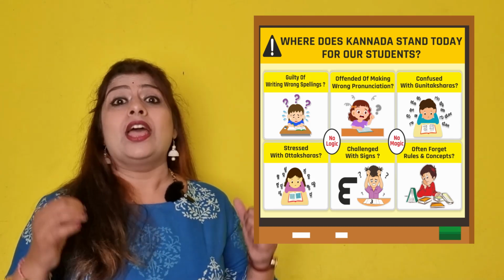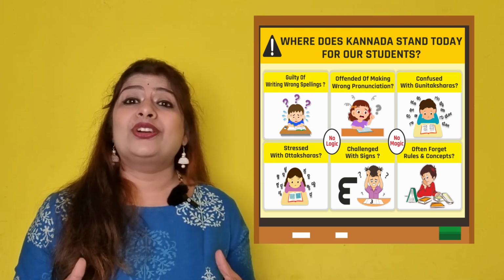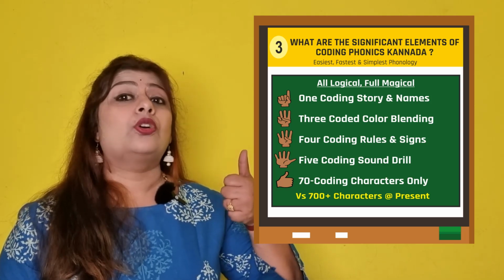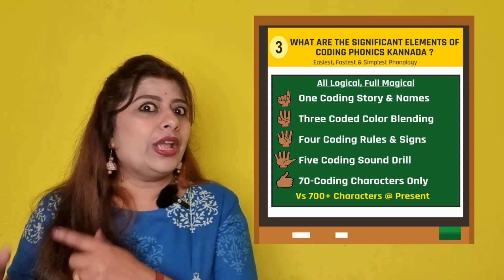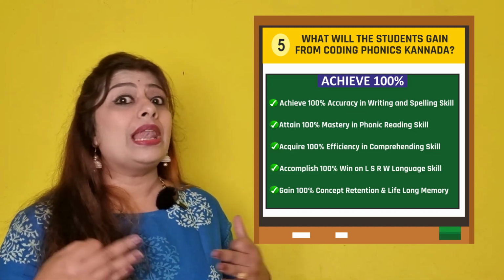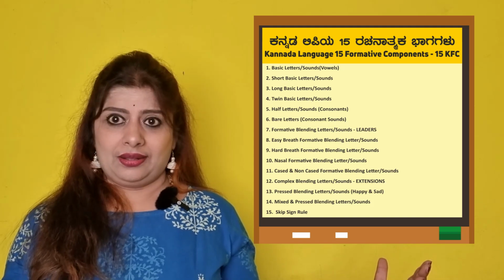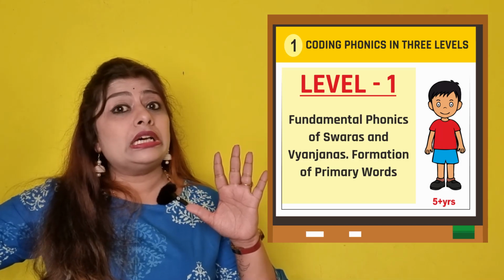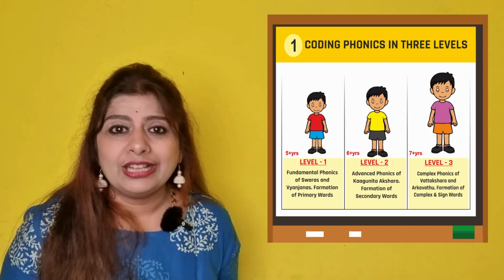Is your 4 -15 year old child facing these six problems to Read and Write in Kannada language ?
1. Guilty of making spelling mistakes
2. Offended of taking wrong pronunciation
3. Confused with Gunitaksharas
4. Stressed with Ottaksharas
5.Challenged  with Arkavathu & signs
6. Helpless forgeting  Rules and Concept

The solution is right here👇

We welcome you to our channel and experience - "The Magic of Coding Phonics Kannada Tutorials"Phonology , For the first time in the history of Kannada language by Dr.Rajani Rao

1.What problems and challenges Coding Phonics Kannada methodology can solve for our students ?
Gift your students the 'Freedom' from
Ÿ  Spelling errors
Ÿ  Wrong Pronunciation
Ÿ  Multiple Writing
Ÿ  Stressful Rote Learning
Ÿ  Boring Practice

2. What will the teacher and student achieve through Coding Phonics Kannada methodology ?
Teachers can gain amazing Teaching techniques to bring in the following results in their students.
Ÿ  Achieve 100% accuracy in writing & spelling skill
Ÿ  Attain 100% mastery in phonic Reading skill
Ÿ  Acquire 100% efficiency in comprehending skill
Ÿ  Accomplish 100% win on LSRW language skills
Ÿ  Gain 100% concept retention & lifelong memory.

3.What is the pedagogy of Coding Phonics Kannada?
Ÿ  Scientific Approach
Ÿ  Comprehensive Process
Ÿ  Logical Implementation
Ÿ  Structured Learning
Ÿ  Failproof Pedagogy

4.What will you learn ?
Teaching Foundation Literacy ( L S R W Skills) of Kannada language using Phonics in the most easiest, fastest & simplest Coding Phonics Kannada methodology .
Ÿ  Level 1 - Fundamental Phonics of Swaras & Vyanjanas.Reading and writing thousands of primary words.
Ÿ  Level  2 - Advanced Phonics of Kagunitaksharas.Reading & writing thousands of secondary words with gunitaksharas.
Ÿ  Level 3 - Complex Phonics of Vattaksharas & Arkavattu .Reading & writing thousands of complex words with ottakshara and arkavathu.

5. What are the Significant Elements of Coding Phonics Kannada ?
Ÿ  One coding story and names
Ÿ  Three coded colour blending
Ÿ  Four coding rules and Signs
Ÿ  Five coding sound drill
Ÿ  70 coding characters only Vs 700 + @ present

6. Who all  can benefit from CodingPhonics TV - ಕನ್ನಡ ?
1. Kannada teachers from kg to 10th standard
2. Any other subject teachers
3. Tuition teachers and trainers
4. All Mothers of  3 to 15 year old kids learning Kannada
5. All fathers of 3 to 15 year old kids learning Kannada
6. Parents living Abroad whi are willing to learn and teach Kannada to their kids
7. Any non kannadiga willing to learn Kannada
8. Students of primary middle high school and college
9. Office Admin and Management
10. Elders or anybody looking for edutainment

7. How will the program unfold on CodingPhonics TV - ಕನ್ನಡ ?
We will telecast  the series of the Magic of Coding Phonics ಕನ್ನಡ tutorials  twice in a week.
Ÿ  Every Monday @  7:00 p.m. evening
Ÿ  Every Thursday @ 7:00 p.m. evening

Please subscribe to our channel by clicking on the bell icon to receive the notification for every new tutorial.Also  feel free to share your doubts and challenges in the comment box and we shall try to answer & provide  solution.

9. What is the mission of  CodingPhonics TV - ಕನ್ನಡ  channel?
We are on mission to teach the foundational literacy of Kannada language , which is the ability to speak ,read & write in kannada language   effortlessly  in the most easiest , fastest and simplest way.

10. What is the vision of CodingPhonics TV - ಕನ್ನಡ  channel?
We envision to eliminate the blame on the Kannada language which seems to be a tough bean (Kannada kabbinada kadale) and make everybody willing to learn Kannada enjoy the language achieving all the four language skill
Ÿ  Listening in Kannada successfully
Ÿ  Speaking in Kannada successfully
Ÿ  Reading in Kannada  successfully
Ÿ  Writing in Kannada language  successfully